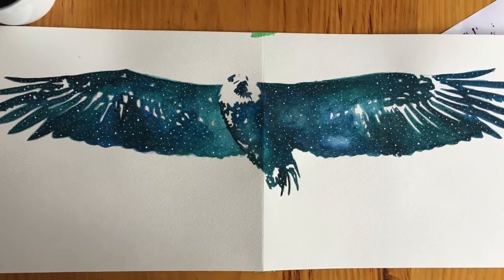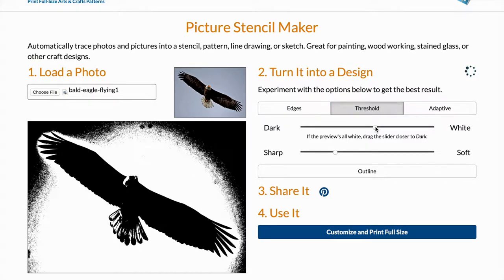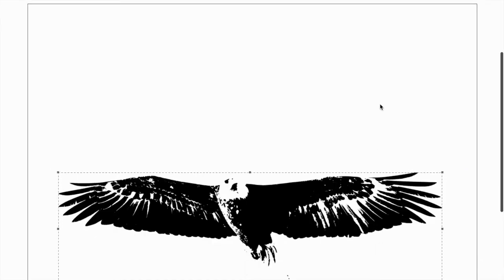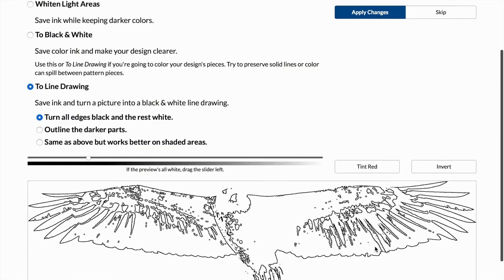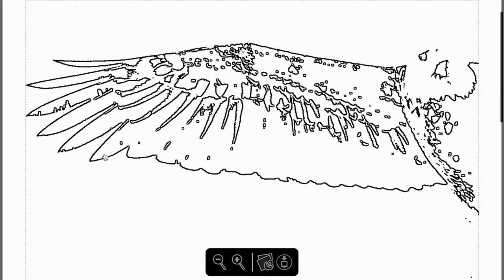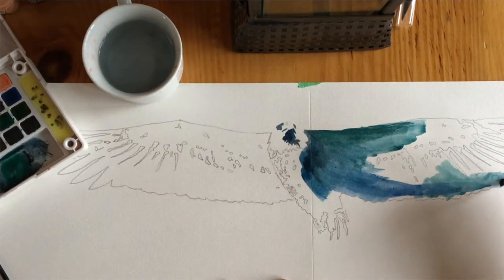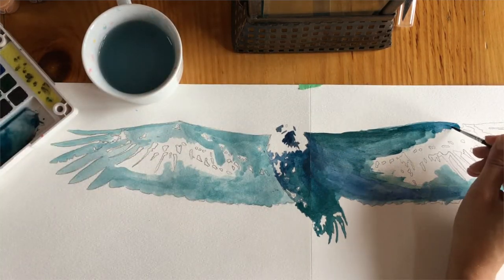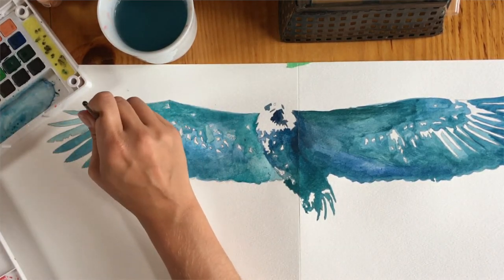Spirit Animal Painting Tutorial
Learn how to turn photos into a helpful guide for water color painting.